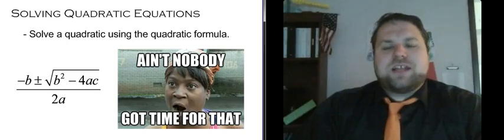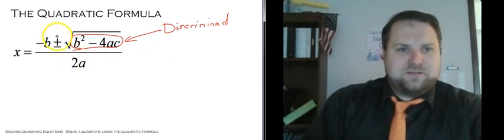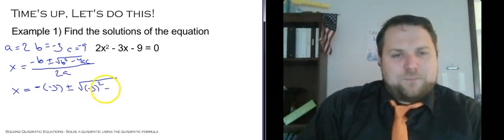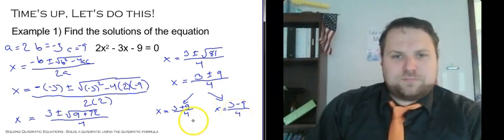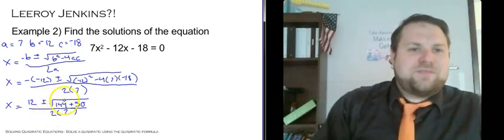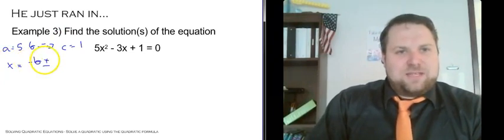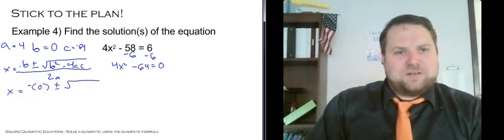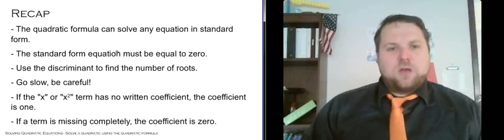Solving Quadratic Equations The Quadratic Formula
Finally, we come to the ultimate tool for solving a quadratic equation on standard form; the quadratic formula!